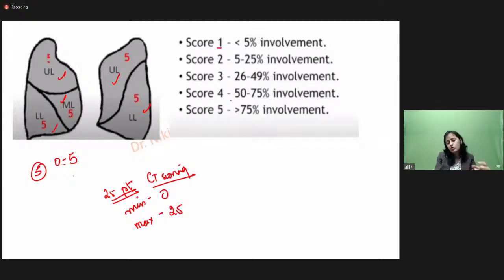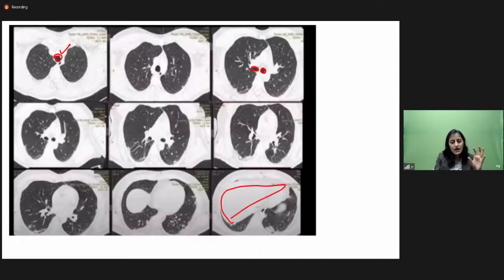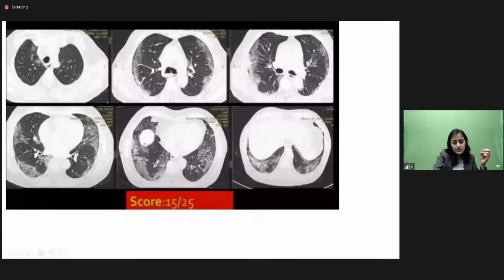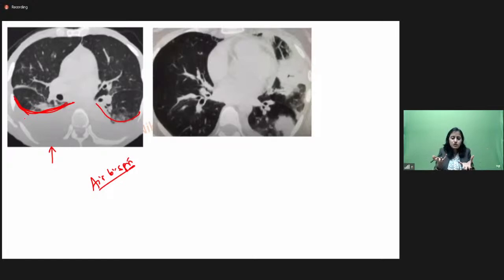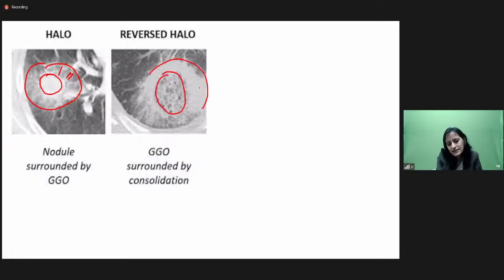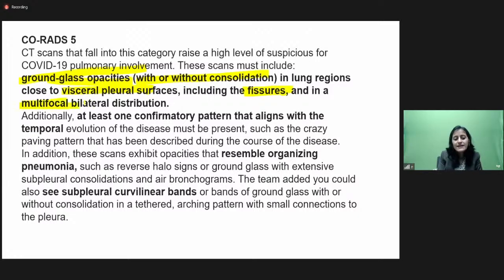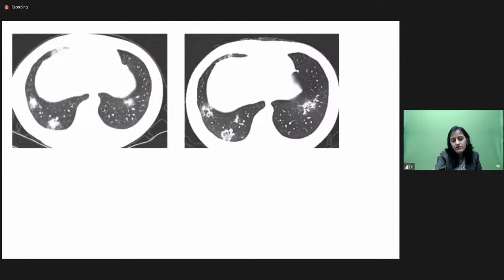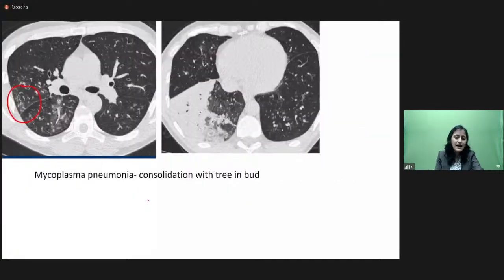GAIMS Gujarat Talks- Decoding Radiology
Hello dear participants!

🌎GAIMS GUJARAT🌎

Welcomes you to the first webinar of the series GAIMS GUJARAT TALKS: Decoding Radiology in COVID times🩺📚🖊️

Our speaker for today is none other than
Dr Nikita Jayprakash Nanwani
MD, DNB (Radio diagnosis)

She's a renowned educator on top notch PGMEE preparation platform Unacademy and a highly experienced practicing radiologist.

We hope you will enjoy learning from her!🥳🥳

A few things to note in order to acquire your cerificates post webinar:

1. You're supposed to attend the whole session.

2. It's mandatory to fill the registration form.

3. It's mandatory to fill the post webinar evaluation form.

Also, kindly make sure you mention CORRECT SPELLING of your names in the forms as they will be carried forward to the cerificates.

You'll be provided the cerificate only if you fulfill all three above criterias.

We're excited to have you all!

Happy learning🥳